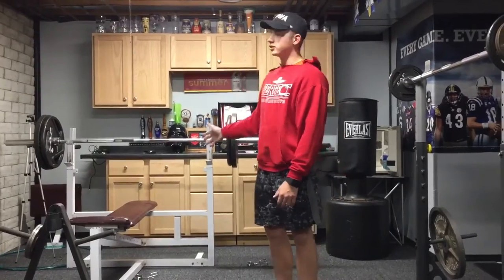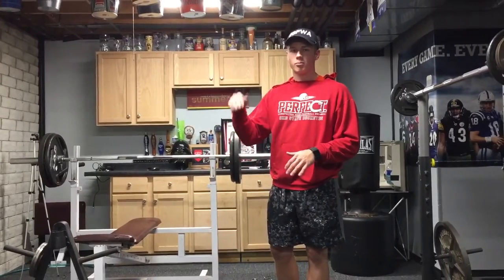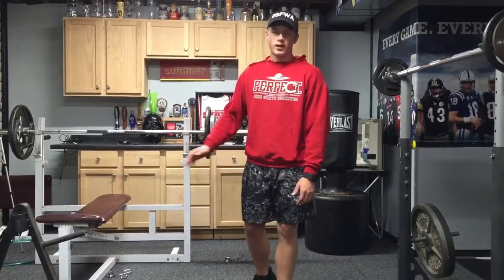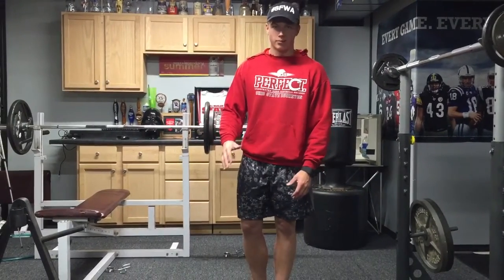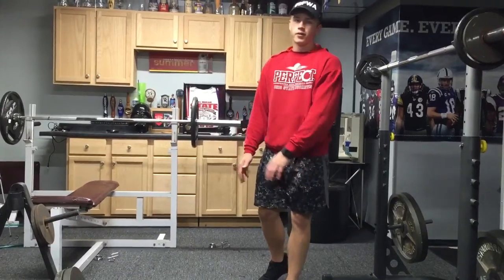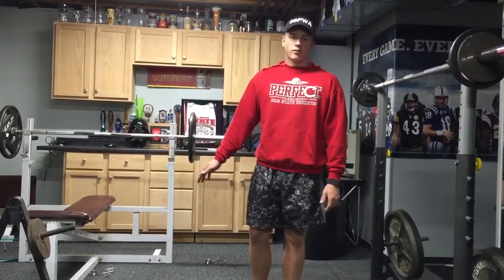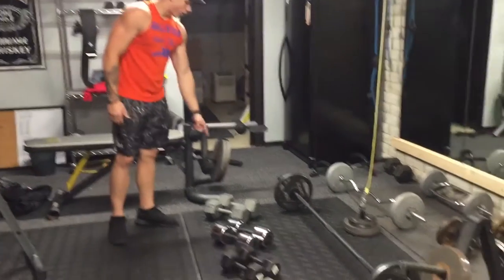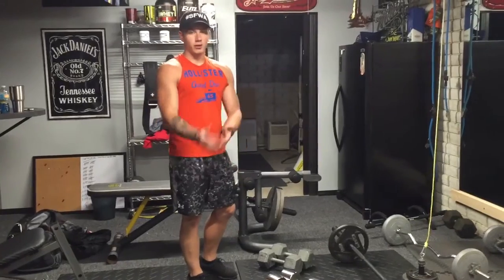Building a stronger chest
Chest day !!! It's time to build a better and stronger chest